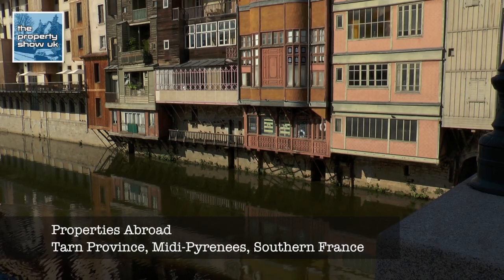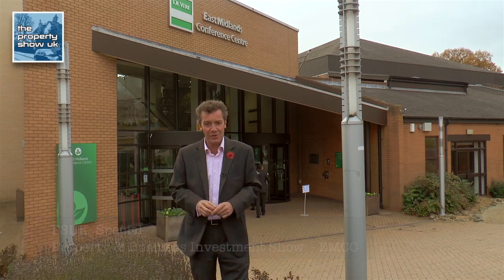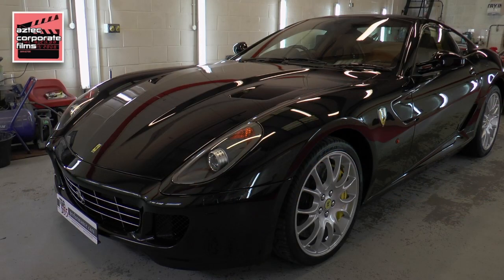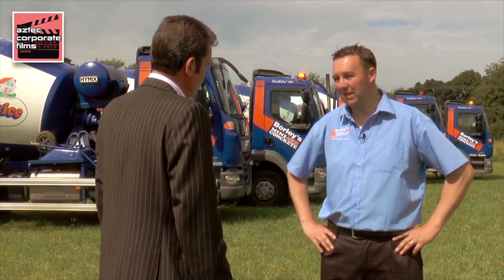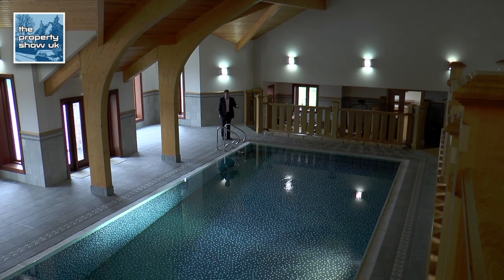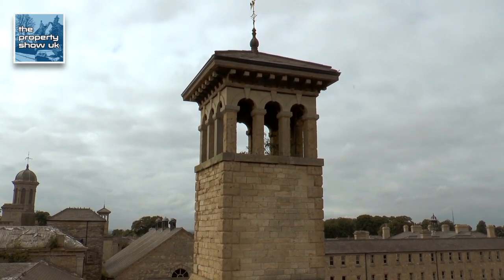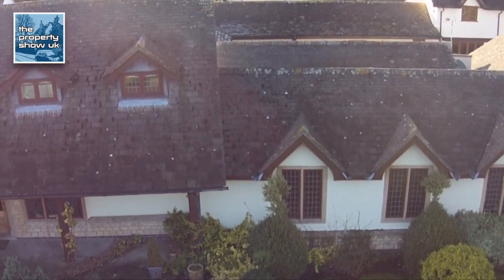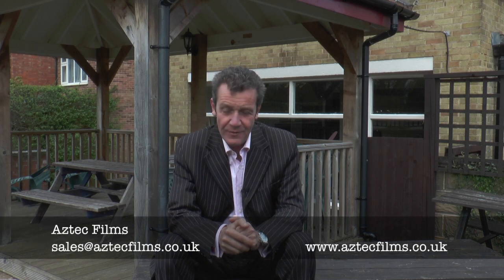Aztec Films Showreel 2019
This video is about Showreel 2019